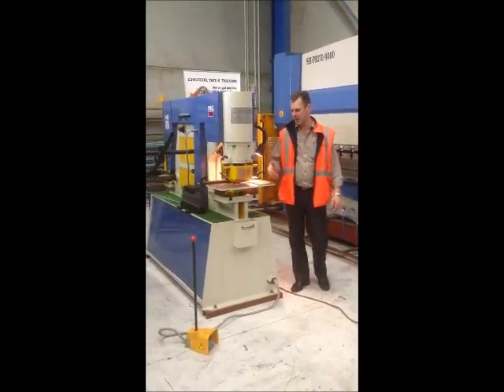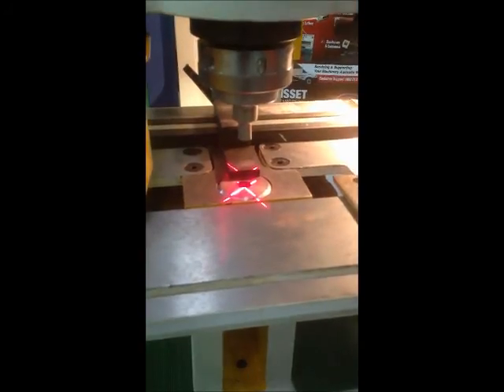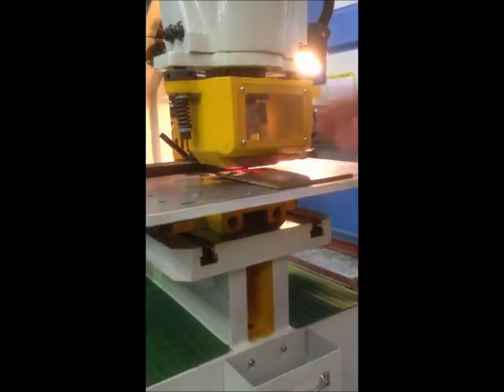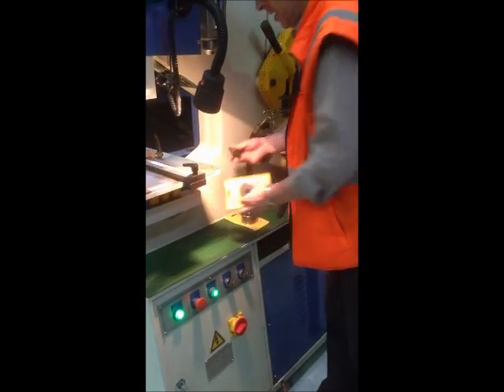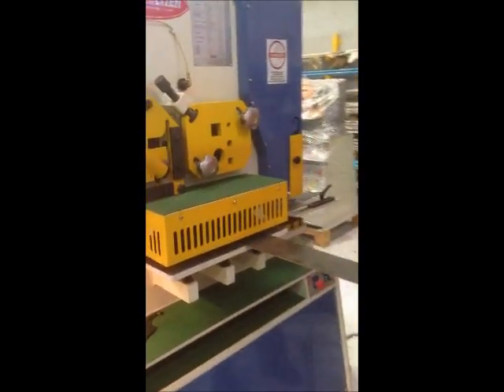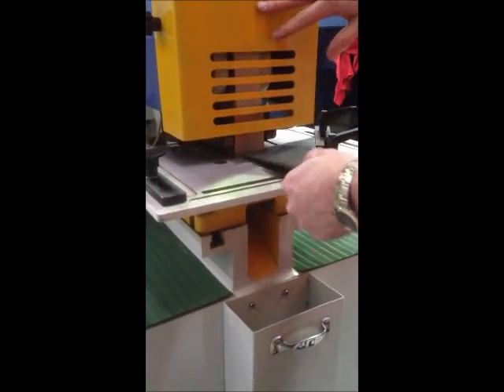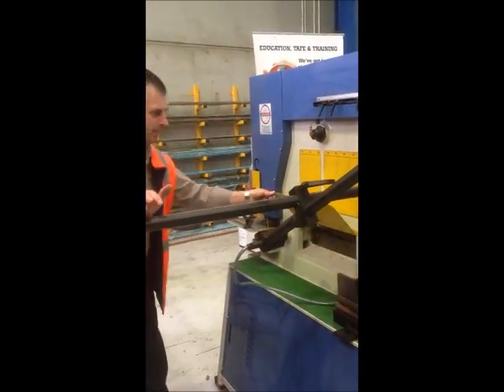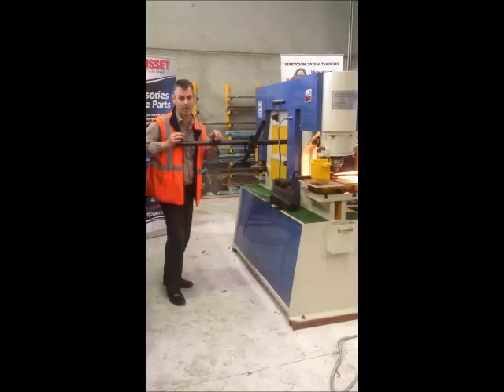SM-PS70 - Steelmaster Punch & Shear Machine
We demonstrate the basic cuts/ punches that can be done with our Quality Punch & Shear Machine - In particular the PS70

About the PS70:
If you fabricate with mild steel, you'll want one of these Punch & Shears working for you. With five independent stations for punching, flat bar shearing, notching, angle cutting and section cutting, you'll appreciate the convenience and labor savings over traditional methods. A work stop is included for cutting uniform parts to length and a safety foot pedal makes operation extremely easy. Production tooling pack also supplied with 10 complete sets of round punch and dies.

Features
❚ double cylinder hydraulic punch & shear machine
❚ large punch table with multi purpose bolster, removable table block for overhang channel / joist flange punching applications
❚ easy change punch holder fitted
❚ punch adapters supplied
❚ swing-away punch-stripper unit
❚ easy change punch holder
❚ universal die bolster
❚ flat plate shearing station with square & angle guides
❚ angle cropping station
❚ round and square solid cropping station
❚ rear notching station
❚ 1000mm electric touch and cut feature
❚ pressbrake bending attachment supplied
❚ 10 sets of standard punch and die tooling
❚ low power inching and adjustable stroke at punch station
❚ overload relief on the hydraulic system
❚ centralised pressure lubrication system
❚ roving foot pedal operation
❚ emergency stops
❚ machine manual
❚ service toolkit
❚ hydraulic oil supplied
❚CE compliant